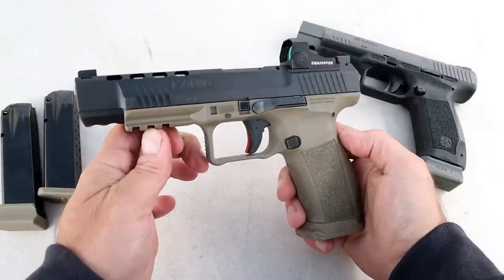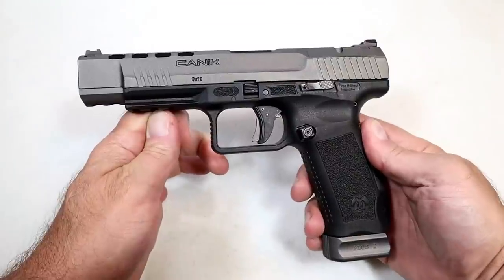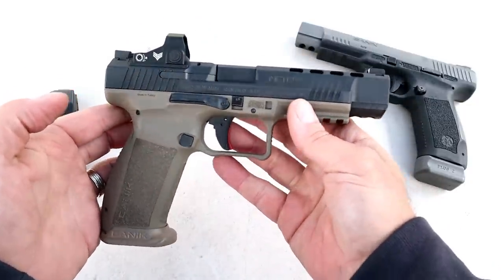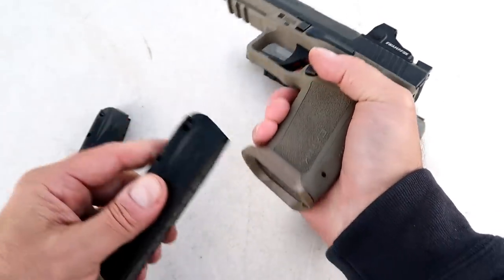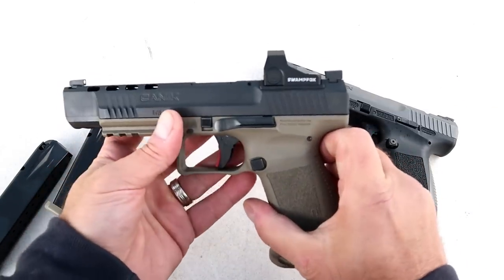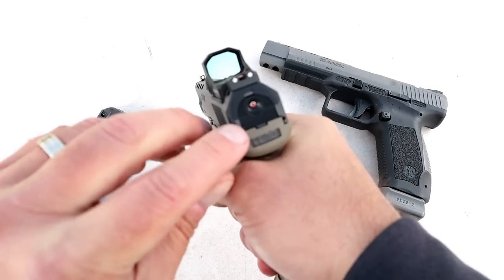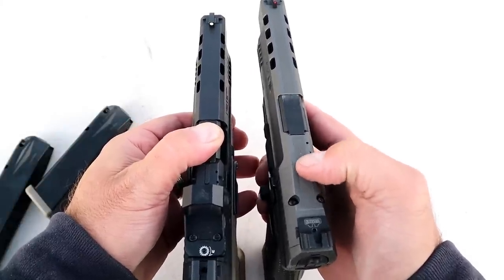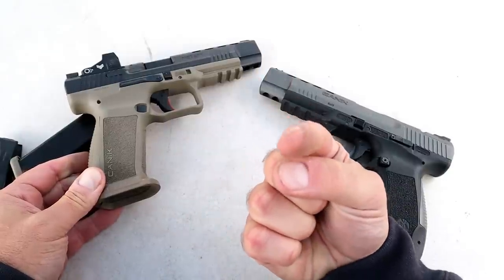Canik METE SFX (Compared to Canik TP9 SFX) - TheFirearmGuy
Canik METE SFX (Compared to Canik TP9 SFX) People wonder if the Canik METE SFX is better or worse than the Canik TP9 SFX. It was all discussed in this video. I spoke about the differences and similarities between the two Canik handguns. What are your thoughts on the Canik METE SFX?